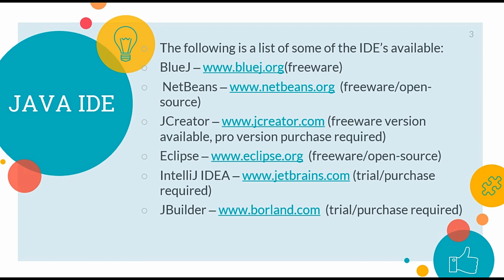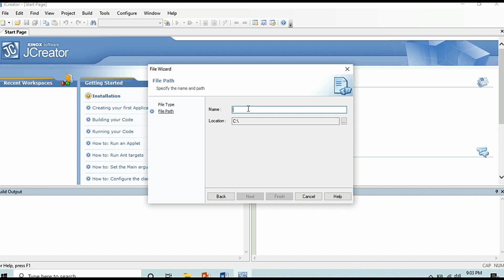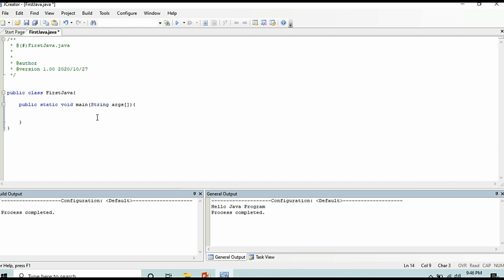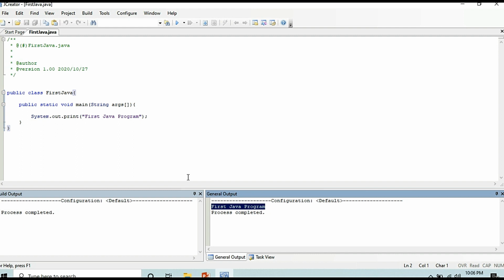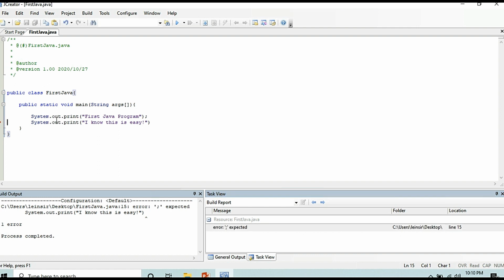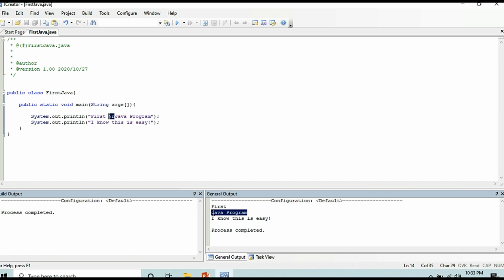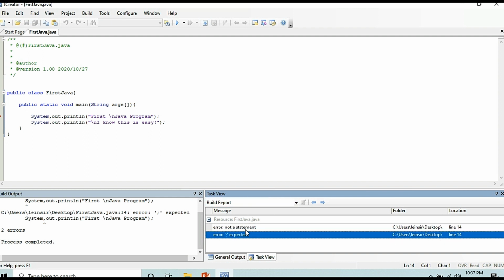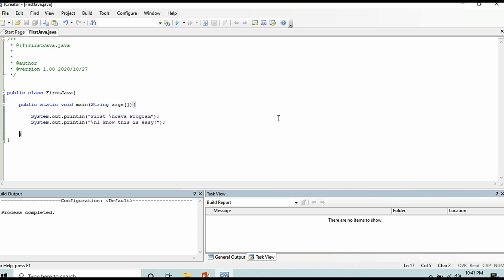First Java Program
This tutorial is all about how to make your first java program using jcreator pro